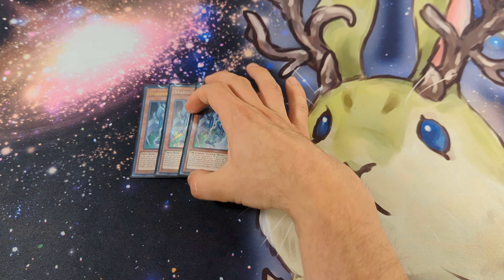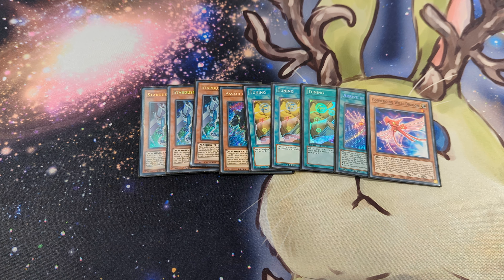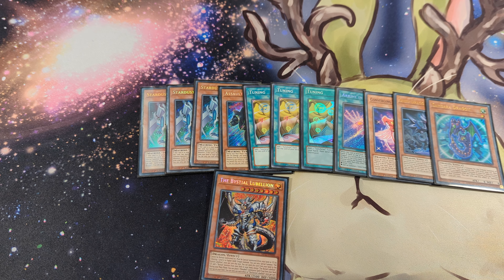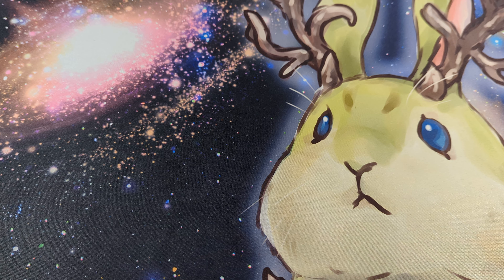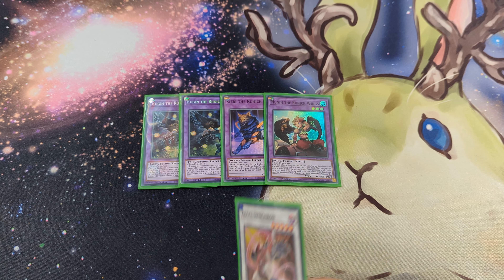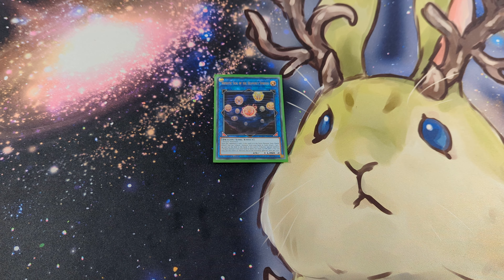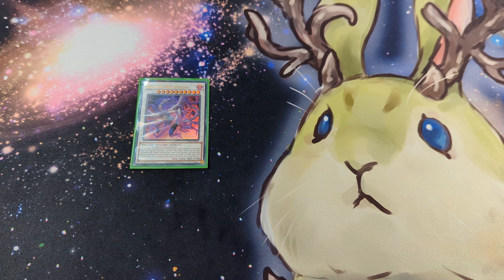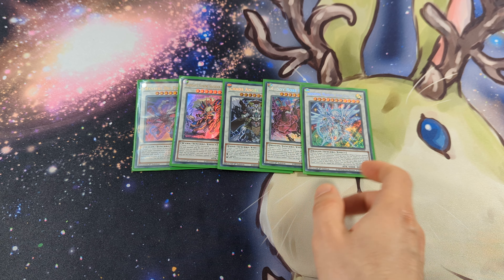Competitive Stardust Runick deck profile May 2024 TCG Yugioh